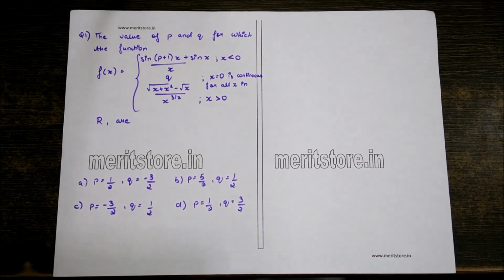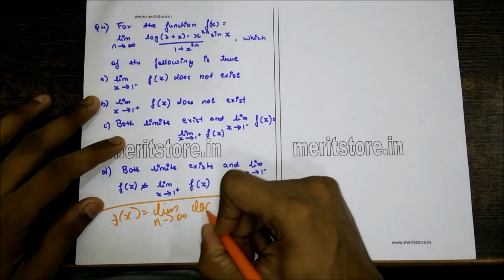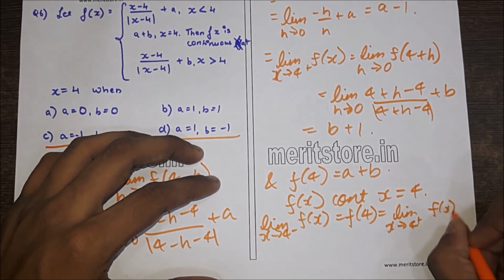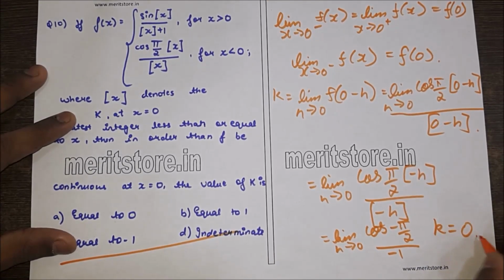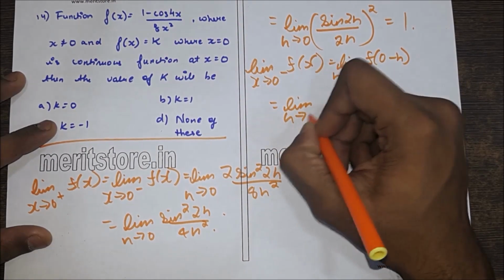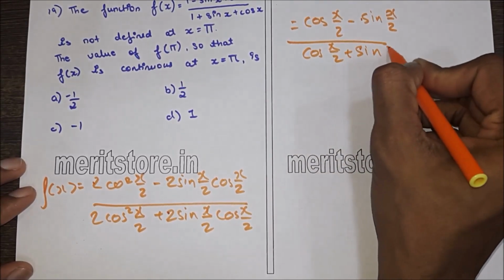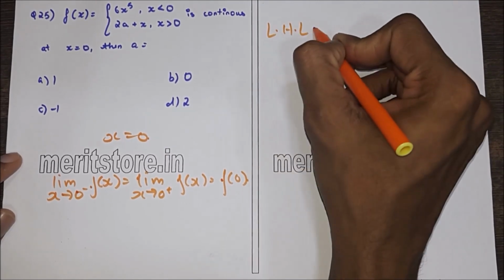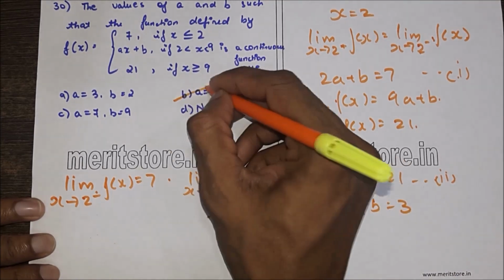Continuity - Level 3 MCQs | JEE